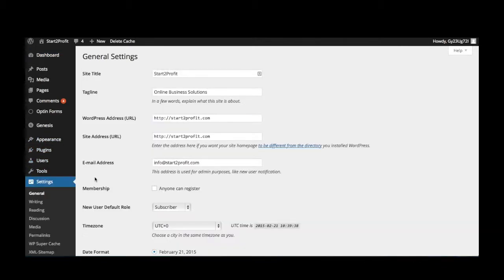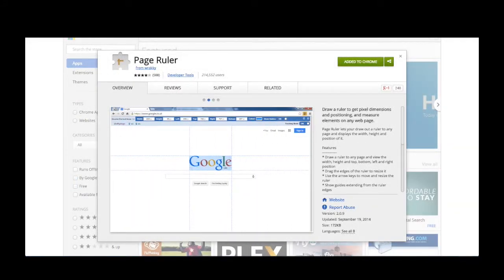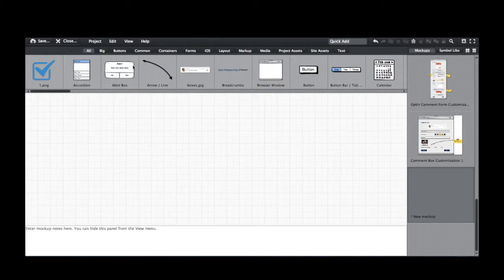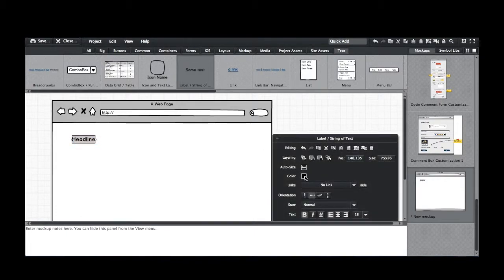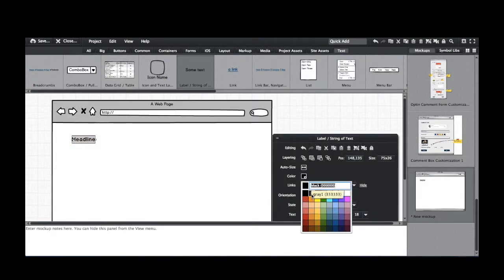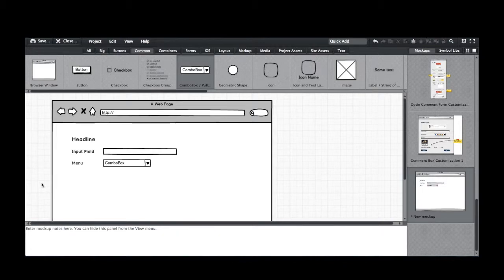The importance of the User Interface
I've created this how to guide to share with you the lessons that I learned when designing for Wordpress. This video is perfect for beginners and covers everything you should know when designing software.